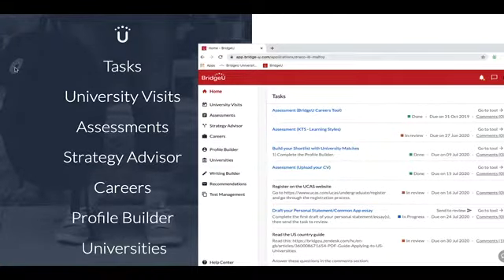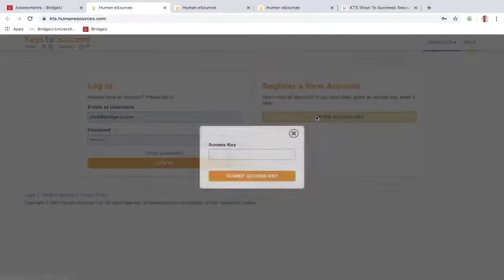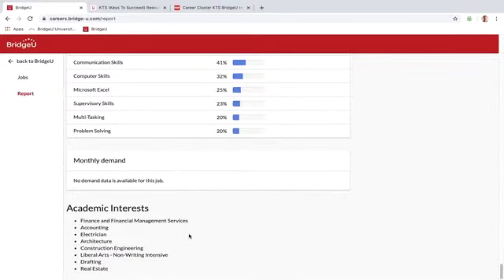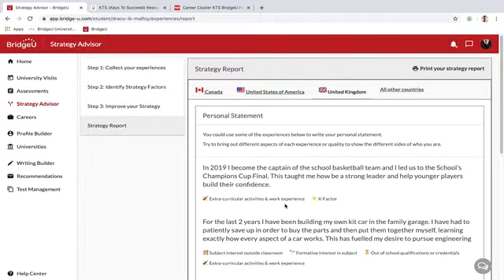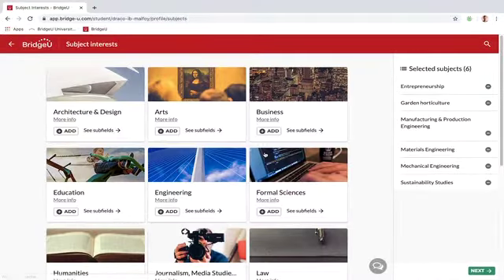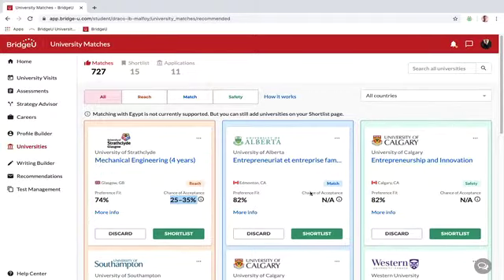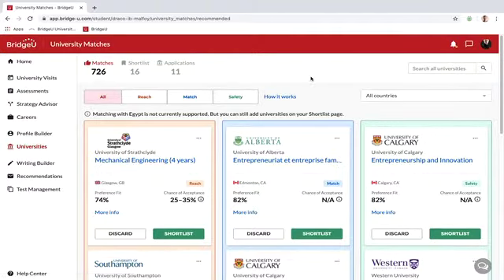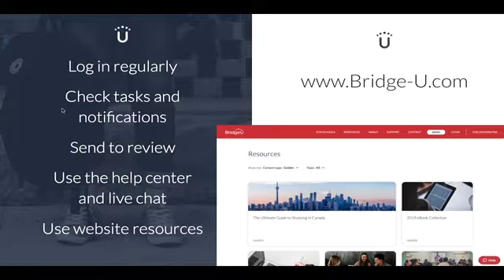BUSalahaldin International School Student Refresher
The Salahaldin International School' Youtube: shorturl.at/aEOQS
For more videos and articles, visit:
sis.edu.eg